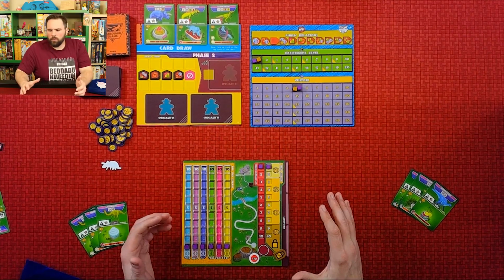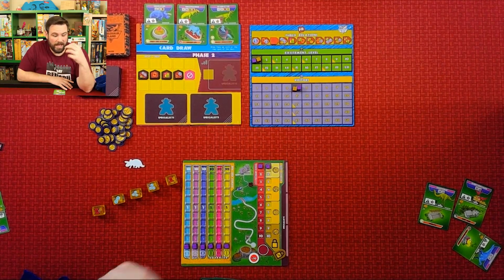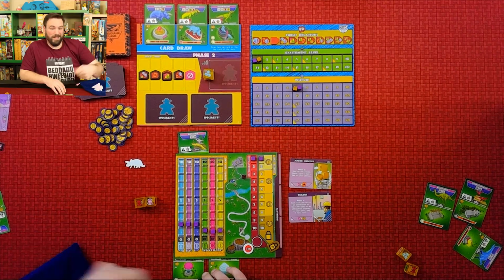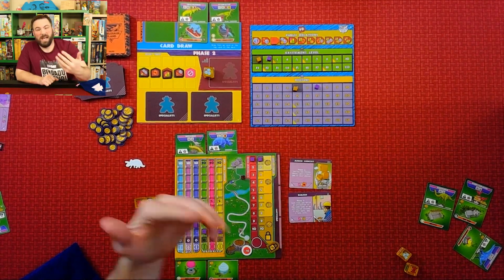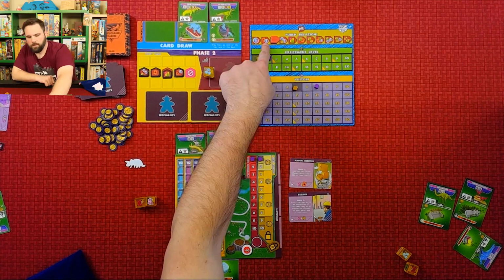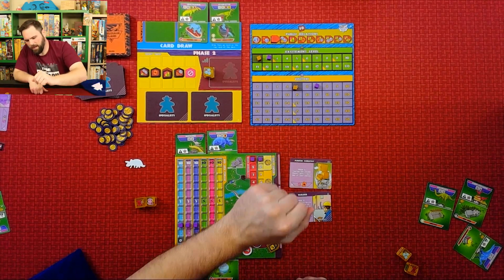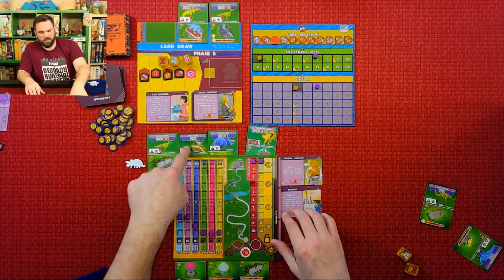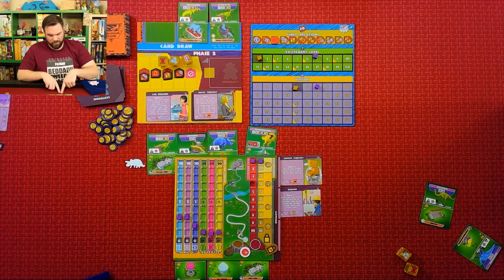Duelosaur Island! (Board Game Highlight)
Duelosaur is the two player little sibling of Dinosaur Island. Come check out my thoughts on this 2 player only variant of the popular Dino Park Game